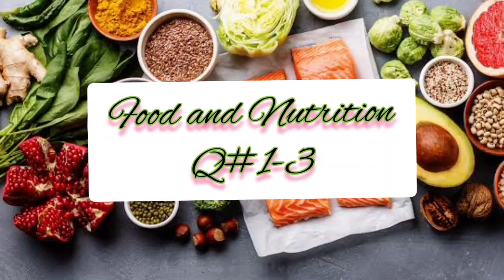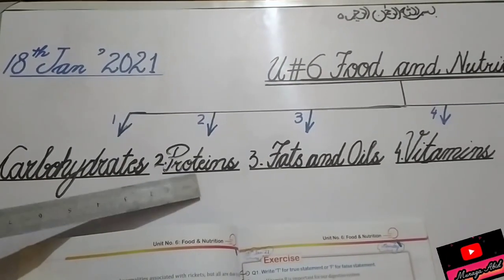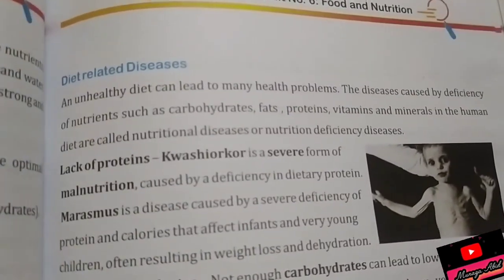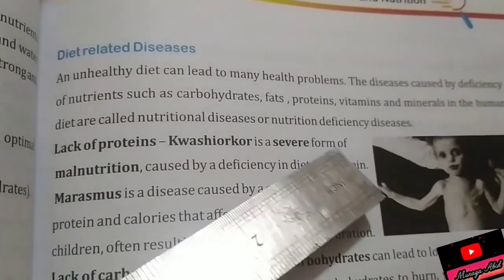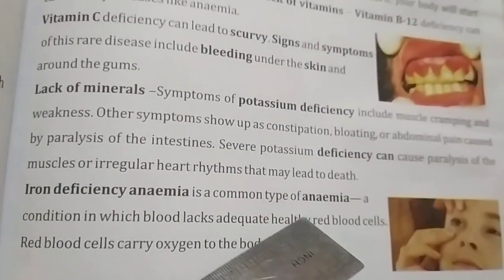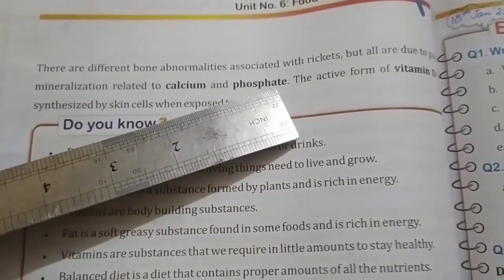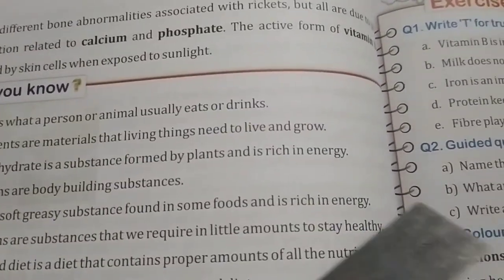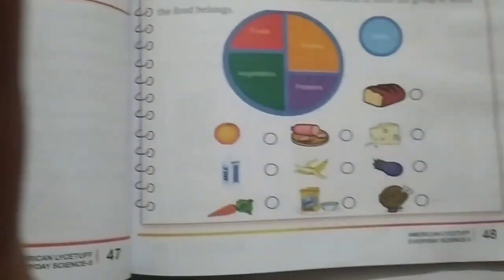Food and Nutrition Grade 5 Deficiency diseases ( Q#1-3 of book exercise)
👍There are seven main classes of nutrients that the body needs. These are carbohydrates, proteins, fats, vitamins, minerals, fibre and water.
👍 by healthy nutrition calculator, you can estimate how much of each nutrient is needed per day by healthy individuals to maintain their health and wellbeing.
Carbs, Proteins, fats and oils are Macro nutrients.
Vitamins:
Vitamin is one of the most essential organic compounds that organisms require for the growth and maintenance of the body.
The body of a human being stores different vitamins widely; the vitamins A, D, and B12 are stored in substantial amounts, generally in the liver. Deficiency of vitamins causes disease.
Minerals:
Most of the minerals that required for the proper function of a human life come from green plants, animals, and from drinking water.
Calcium, phosphorus, potassium, sodium, and magnesium are the five major minerals required in the human body.
Water:
Water is defined as an essential nutrient
because it is required in amounts that exceed the body's ability to produce it. All biochemical reactions occur in water. It fills the spaces in and between cells.
Ans.Balanced diet  means eating a wide variety of foods in the right proportions(means carbohydrate, proteins, fats, minerals, vitamins) and drink(water or juices) to achieve and maintain a healthy body weight.